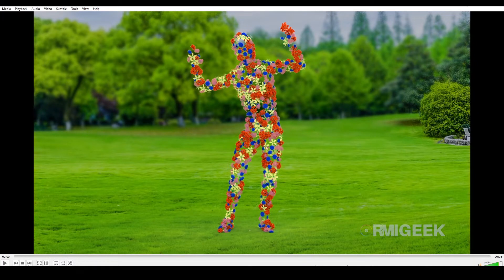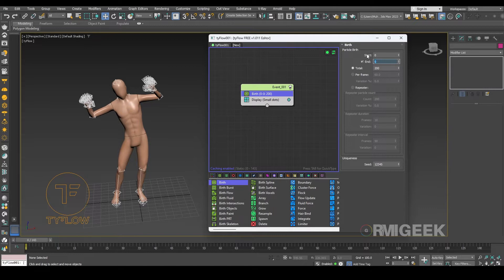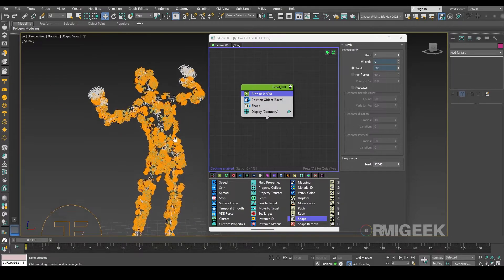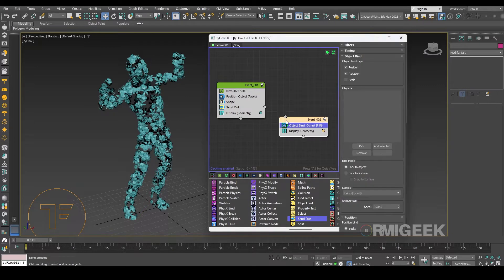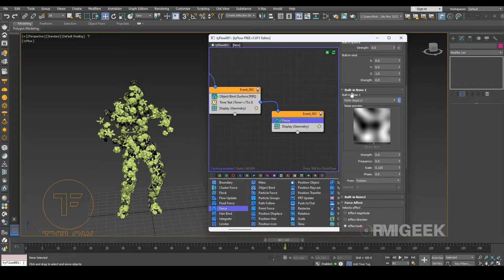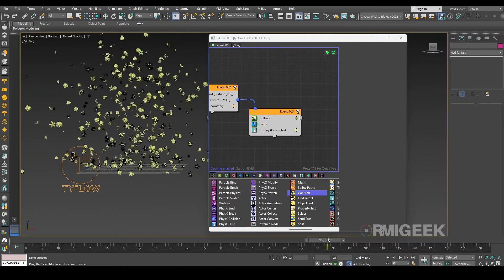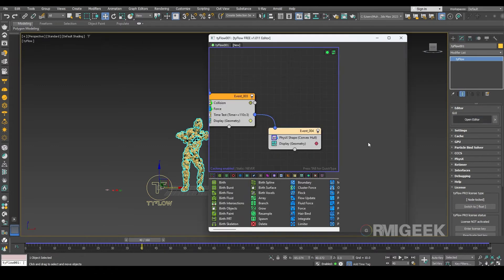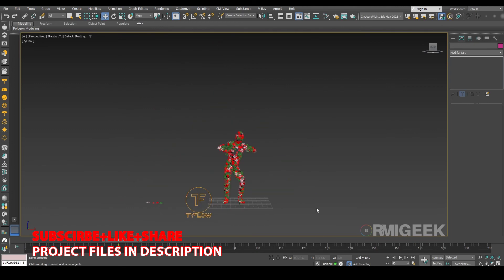How to create Dancing Flower-Man | Tyflow + 3ds Max | RMI Geek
In this tutorial you will learn how I created this Dancing Flower-Man animation with 3ds max and Tyflow.